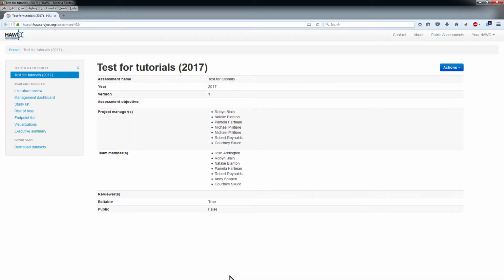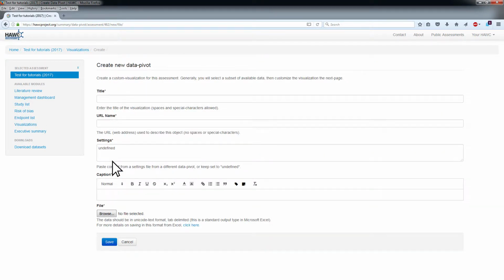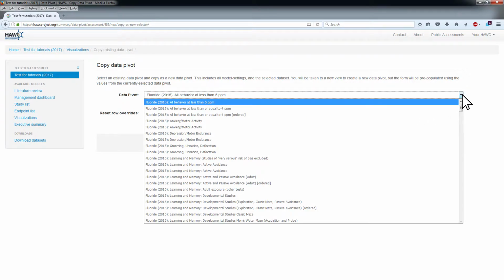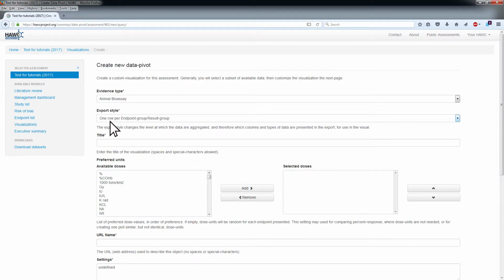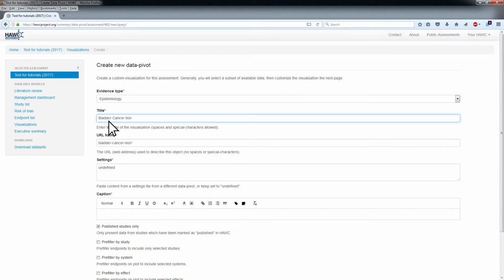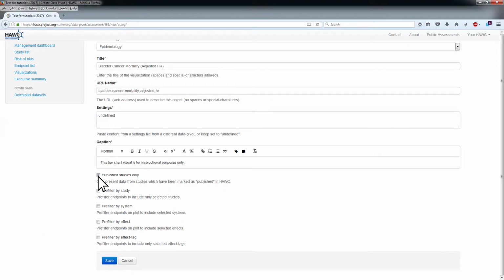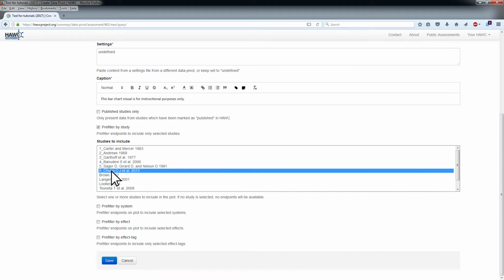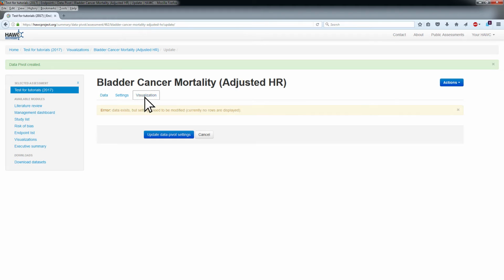11d - Data pivot - defining and prefiltering epi data